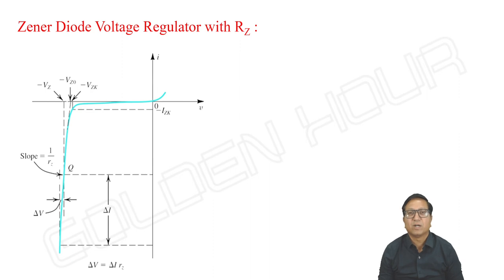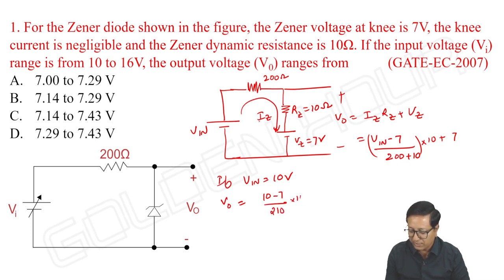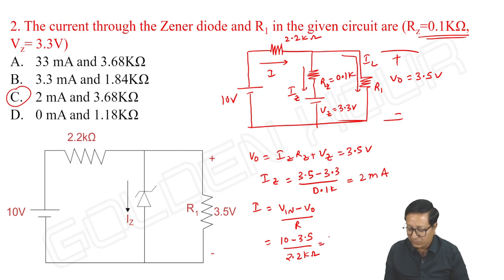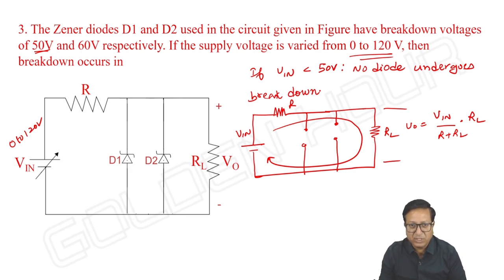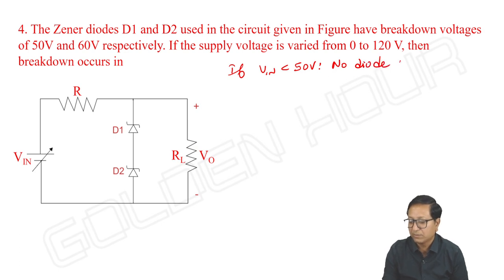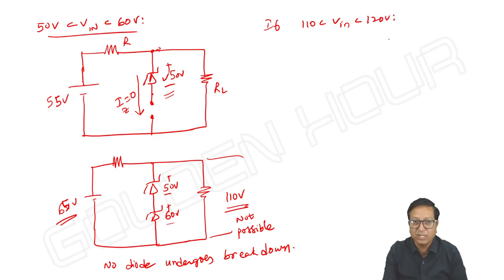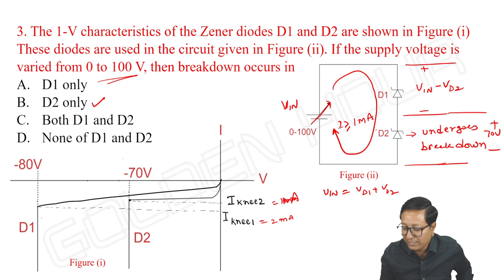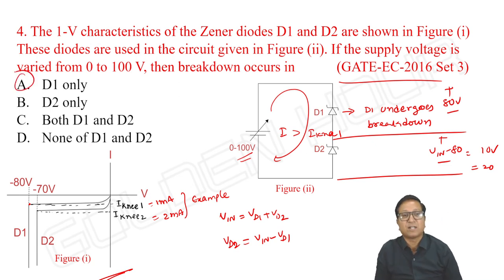Rectifiers 14 (Zener Diode Voltage Regulator III) |Trinadh Reddy | ECE | EEE | IN